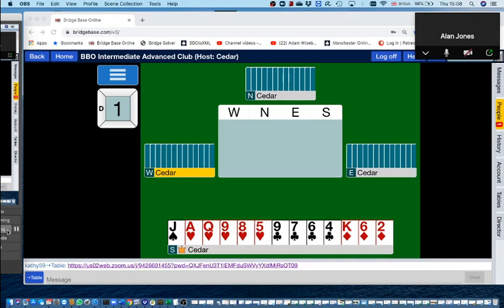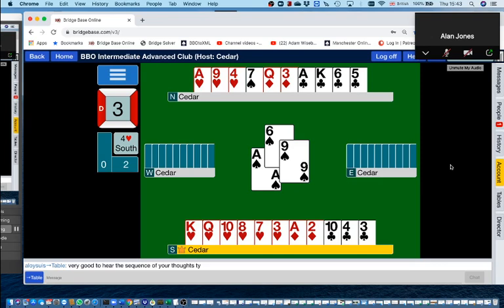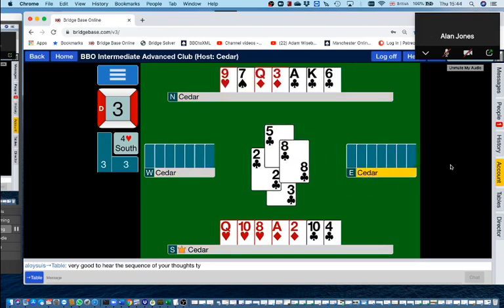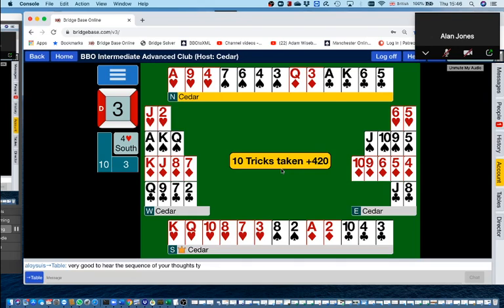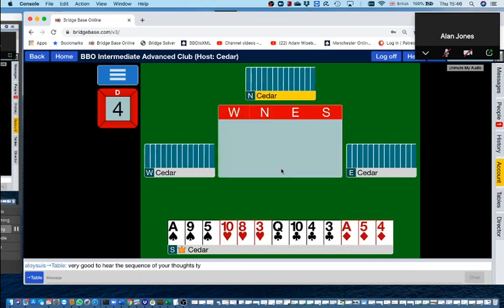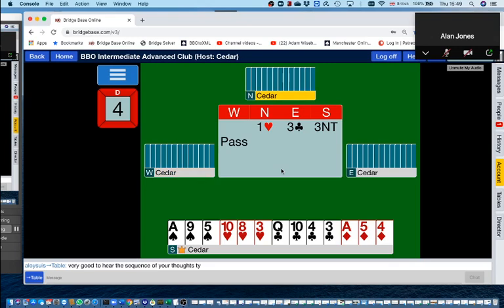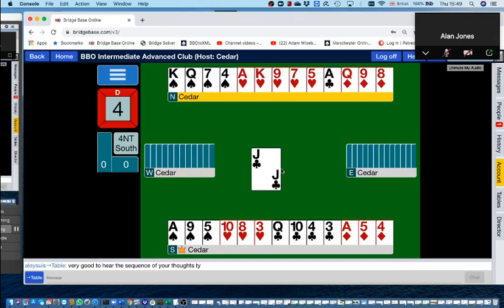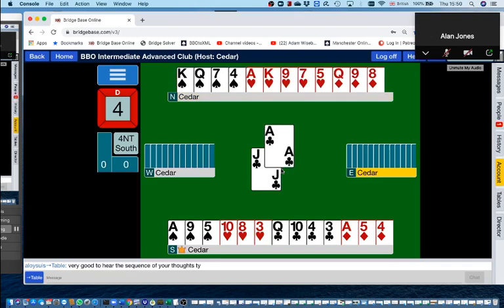Cedar's squeezes : Final summary with some interesting hands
Cedar wraps up the series with a few more hands and a summary